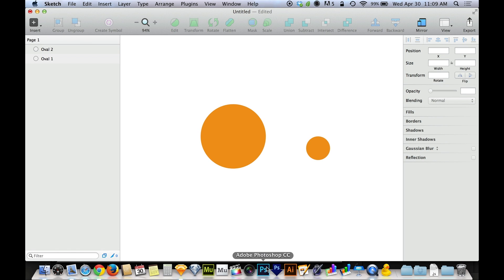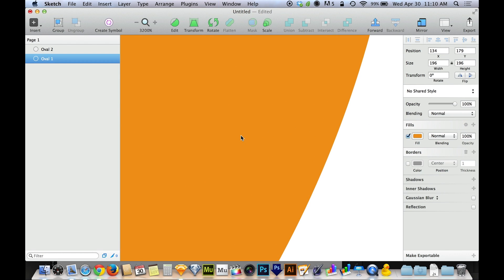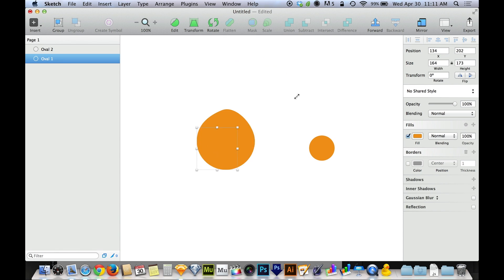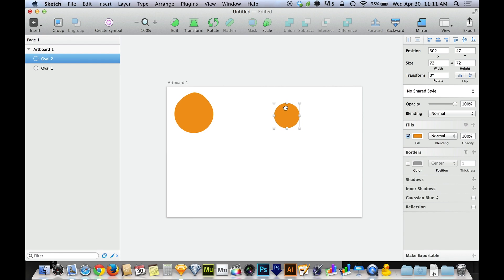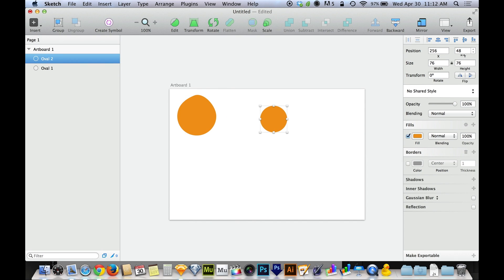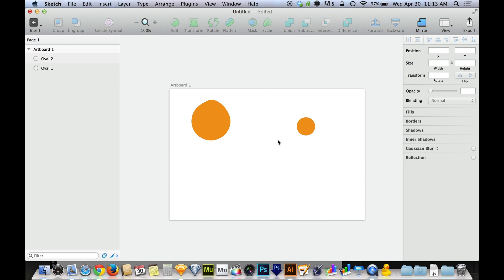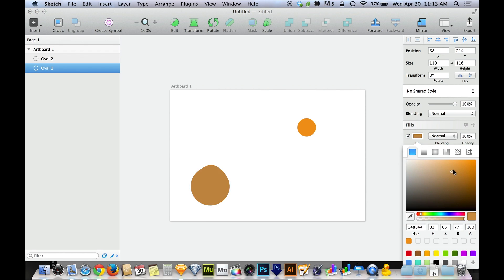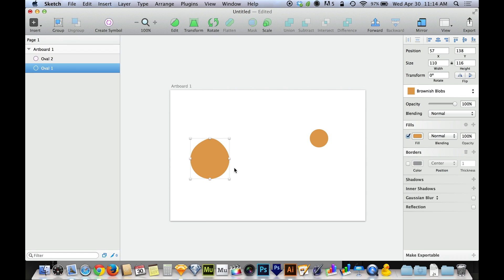Sketch 3 Tutorial | What is Sketch?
- In this tutorial we take a surface level tour of what Sketch is and how it fits into your design arsenal. We will identify how it compares to Adobe Photoshop and Adobe Illustrator as well as how it differs.